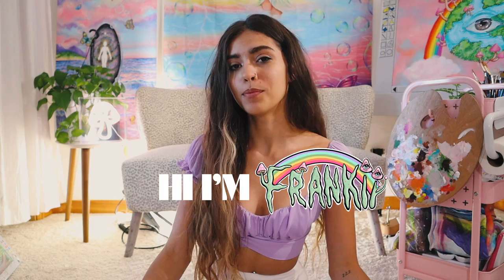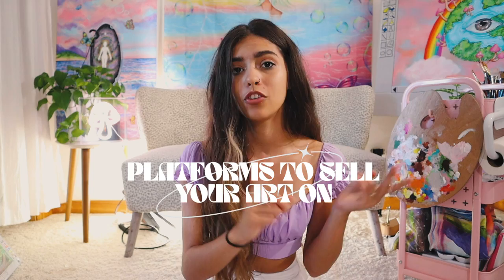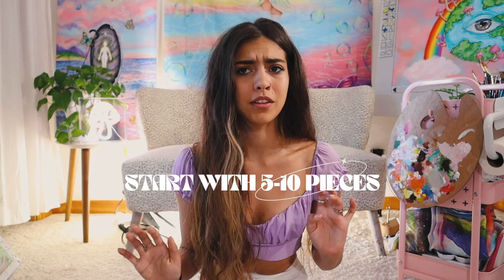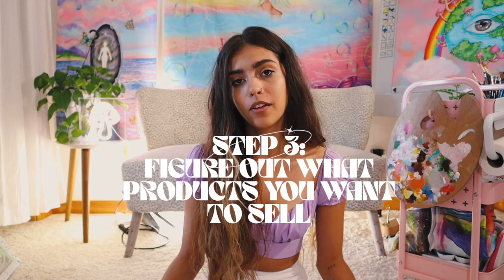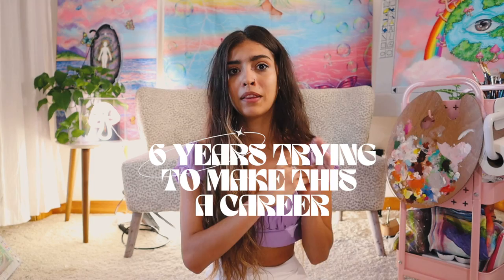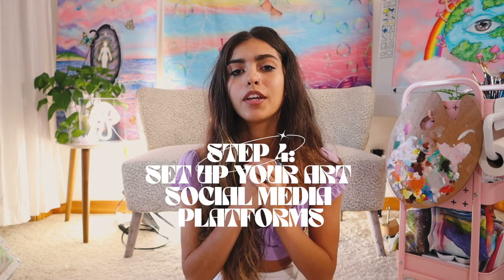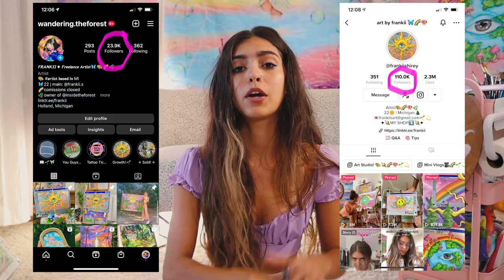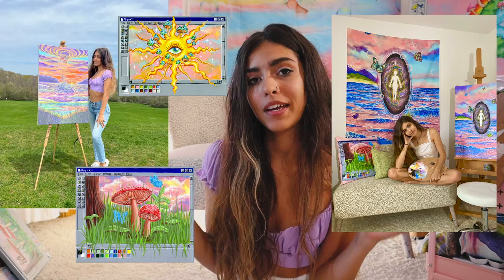HOW TO *START* SELLING YOUR ART ONLINE + THINGS I WISH I KNEW WHEN STARTING MY ART BUSINESS 2024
This is a guide on how to start selling your art online! Hopefully this is helpful for anyone looking to get into the art world and turn your passion into a career. I talk about everything from where to sell your work, to making products out of your work, to how to get it in front of people. If there’s anything I didn’t cover please let me know down below and I will try to help you out!

𓁼 ✼ 𓁼 ⇟ 𓁼 ✼ 𓁼 ⇟ 𓁼 ✼ 𓁼

Main Instagram: @frankii.s
Art Instagram: @wandering.theforest
Depop: @frankiishirey
LikeToKnow.It: @frankii
VSCO: @frankiishirey

✼ About Me (FAQs):
Age: 22
Where do you live: Michigan!
How tall are you: 5’5”
Are you in school: No
What is your ethnicity: I get asked this a lot and I honestly don’t know! :(

✼ Equipment:
Main Camera: Canon EOS M50
Microphone: Rode VideoMicro
Vlog Camera: Canon G7X Mark II
Computer: MacBook Pro 16 inch
Editing Software: Adobe Premier Pro

   Goal for the year: 100,000